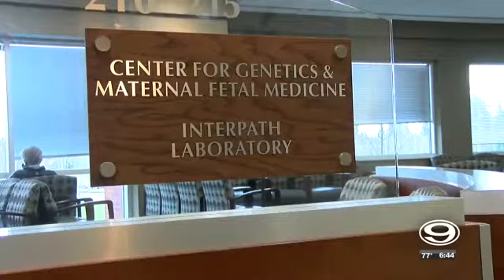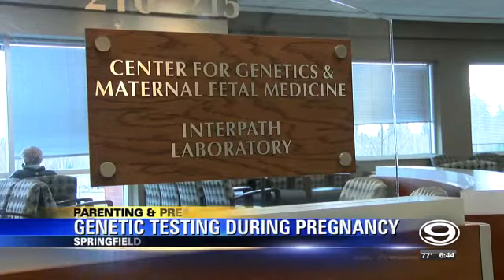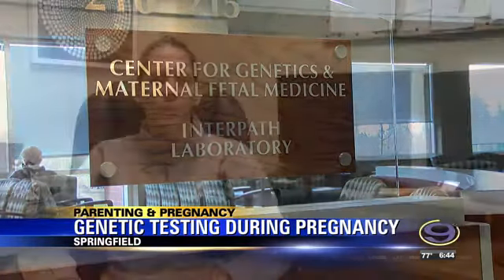Parenting & Pregnancy: Genetic testing during pregnancy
KEZI 9 News talked to experts at Women's Care to learn more.